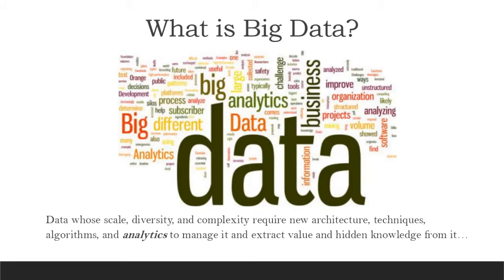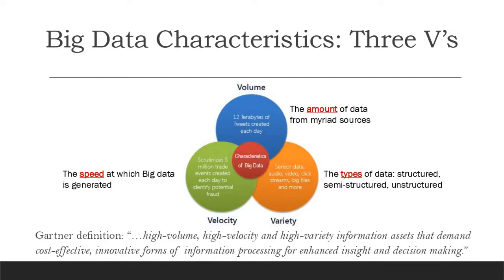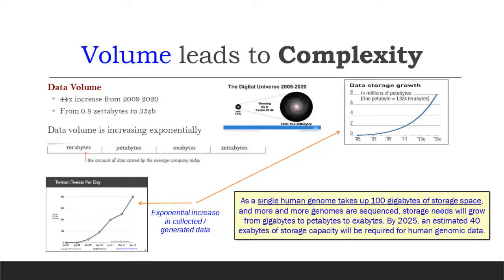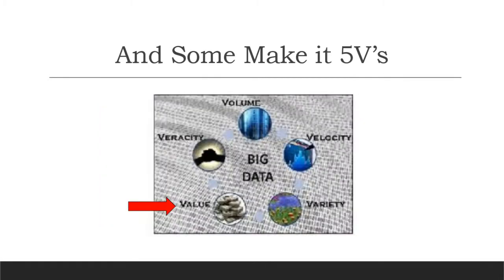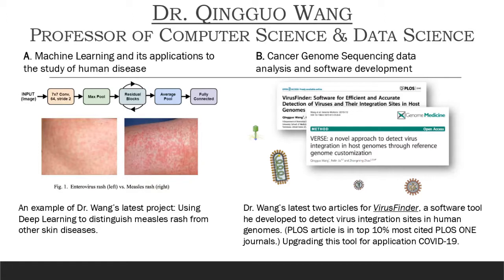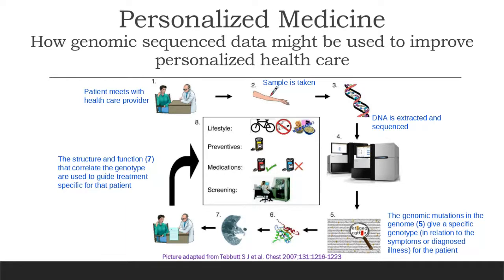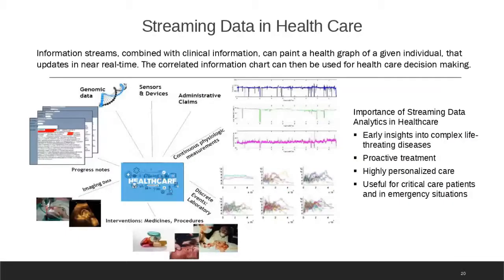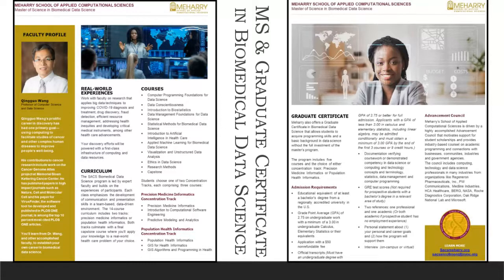Data Science at Meharry Medical College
Fortune S. Mhlanga, founding dean of the School of Applied Computational Sciences, provides an overview of the School's data science research and academic programs. This presentation was originally given to students at Meharry's School of Medicine during Intersession.